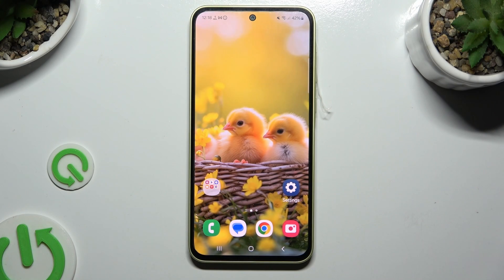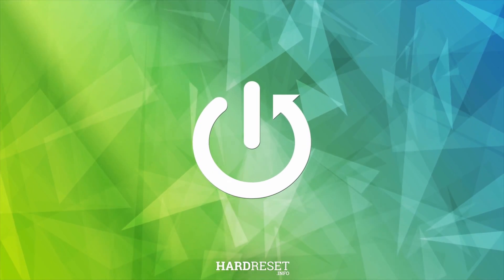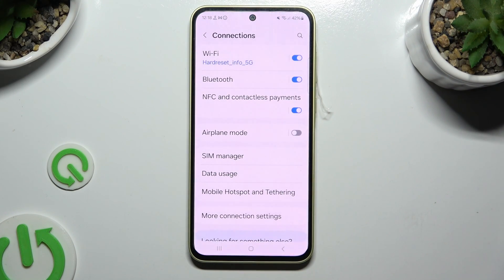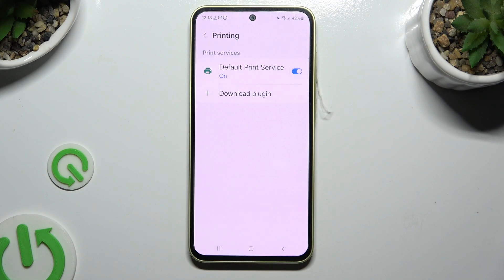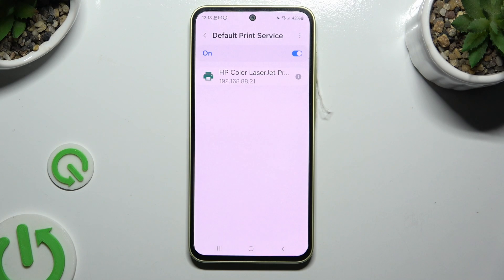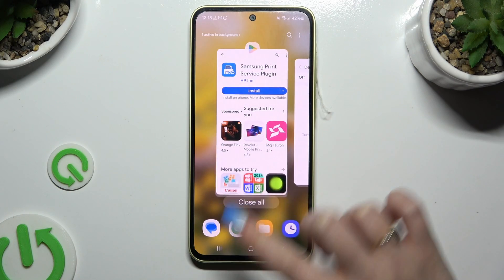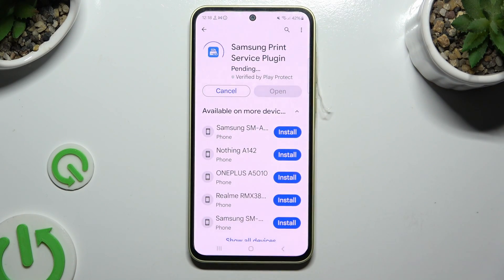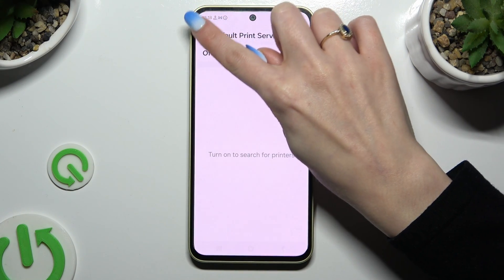Samsung Galaxy A35 Connect Printer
Learn how to easily connect a printer to your Samsung Galaxy A35 and print documents, photos, and more directly from your device. Follow our step-by-step guide to set up the printer connection and start printing effortlessly on-the-go.

How do you access the Settings menu on your Samsung Galaxy A35 to find the Printer settings?
What options are available within the Printer settings menu, and how do you navigate to them?
How do you search for nearby printers and establish a connection with your Samsung Galaxy A35?
How do you ensure that the printer connection is successful and begin printing documents from your Samsung Galaxy A35?